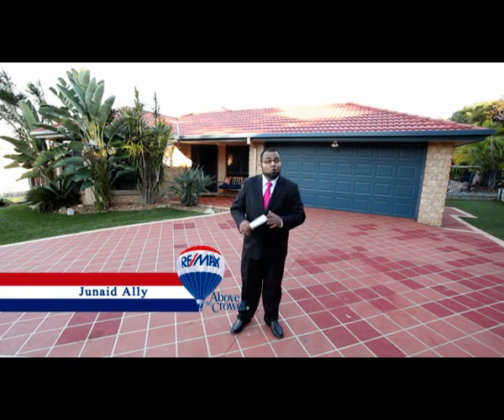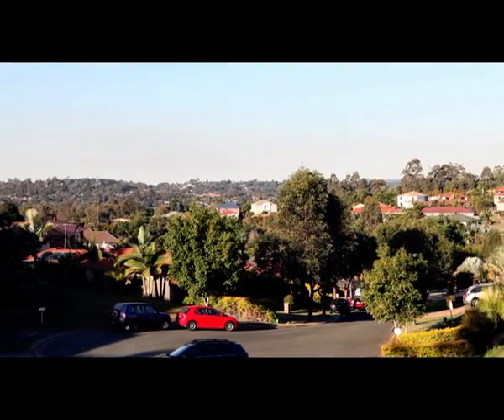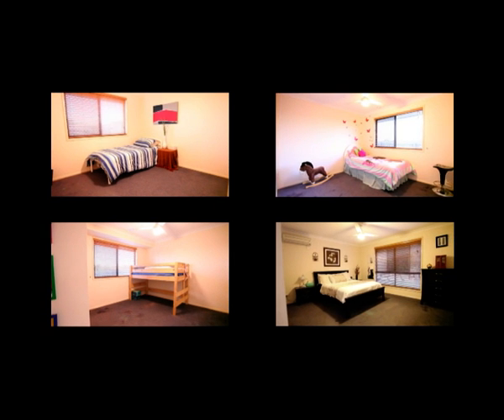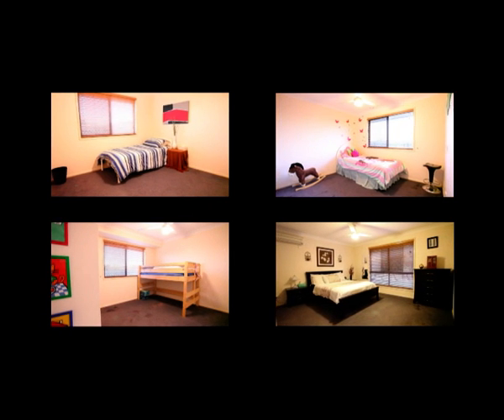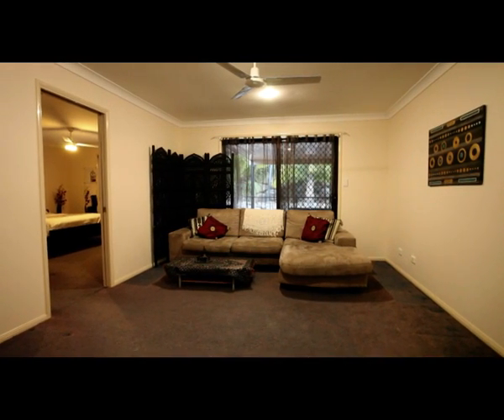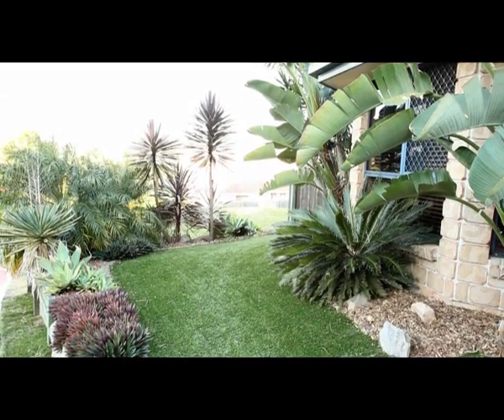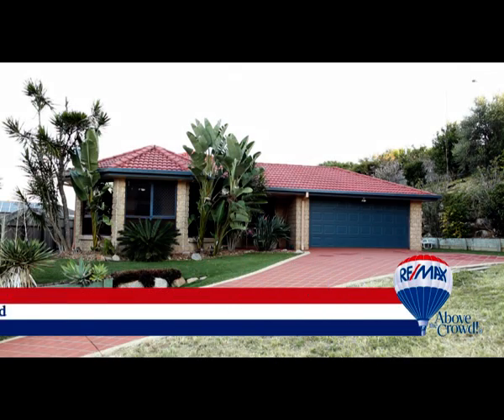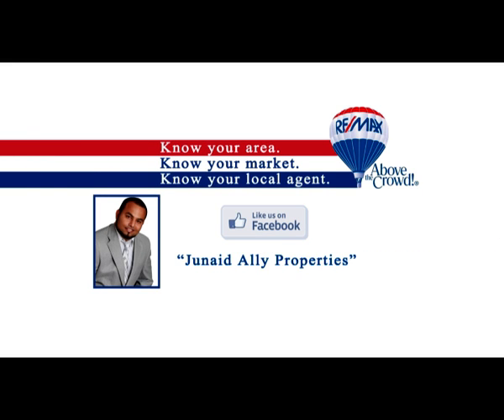14 ELLIS PL UNDERWOOD Youtube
4 Bedroom + Study Home
2 Bathrooms
931m2 Block